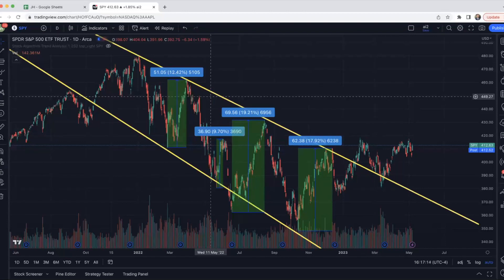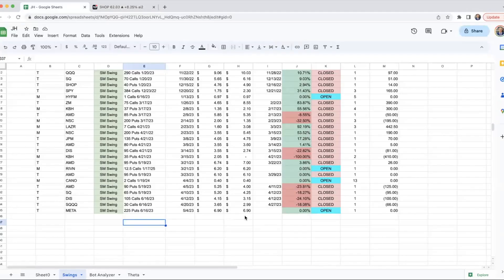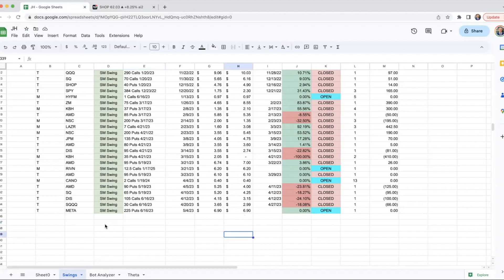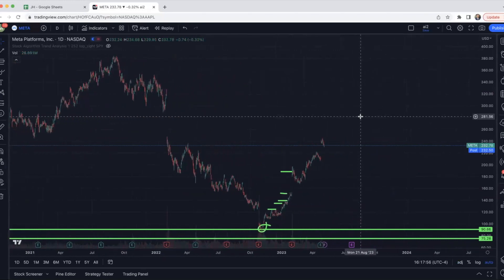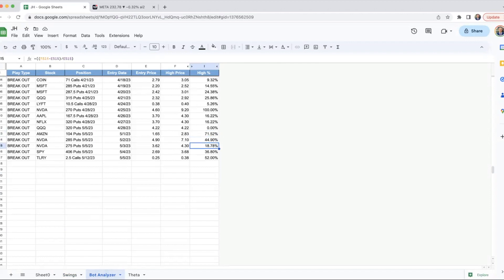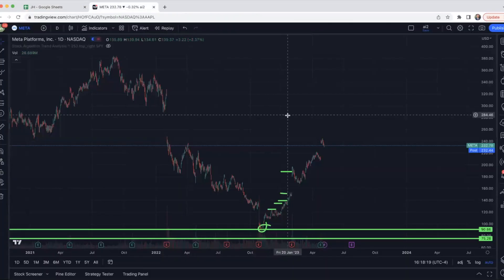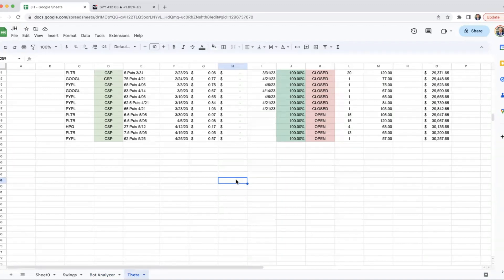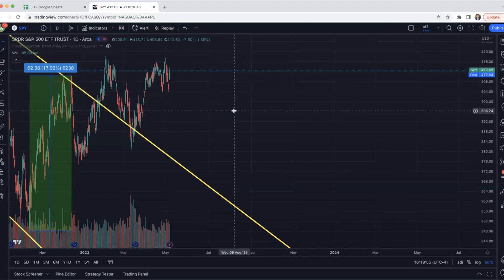Statistical Modeling Options Trading Strategy Recap | May 6th